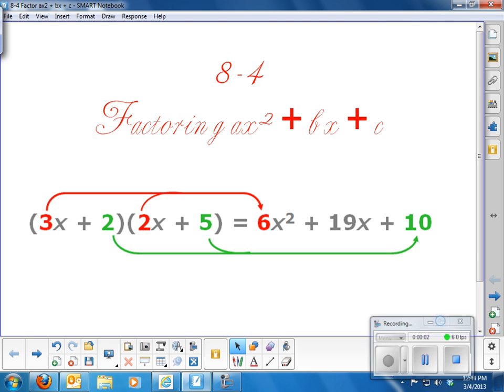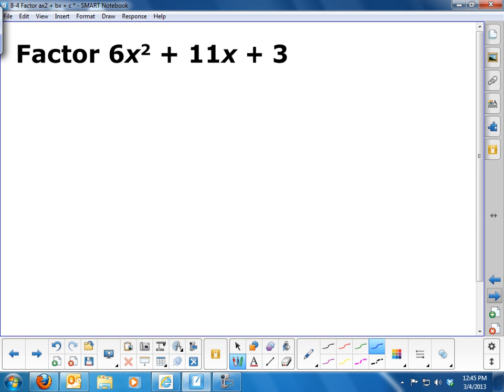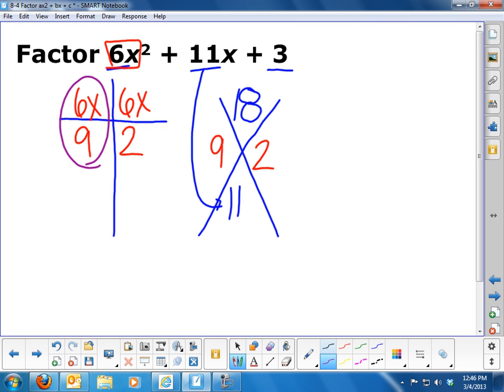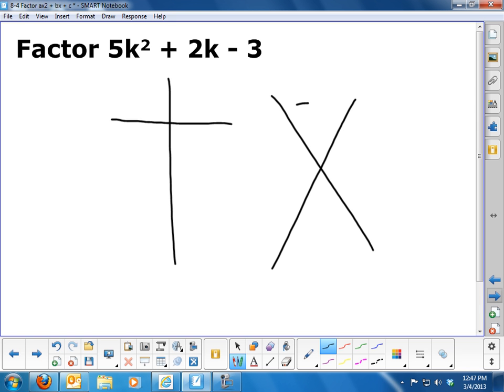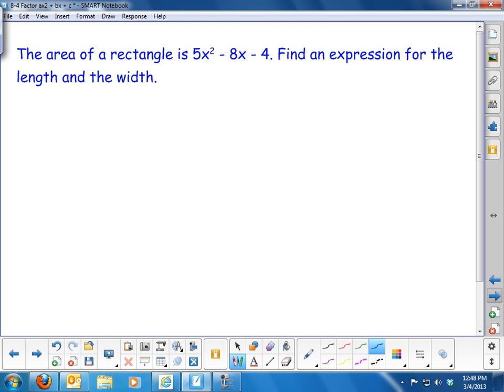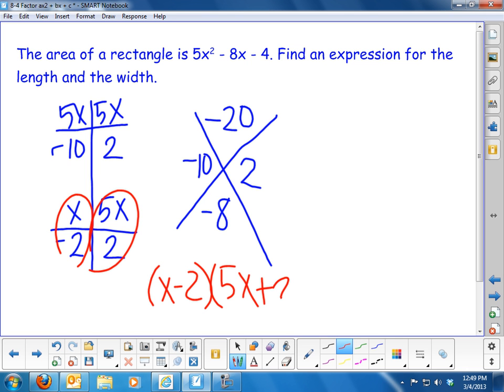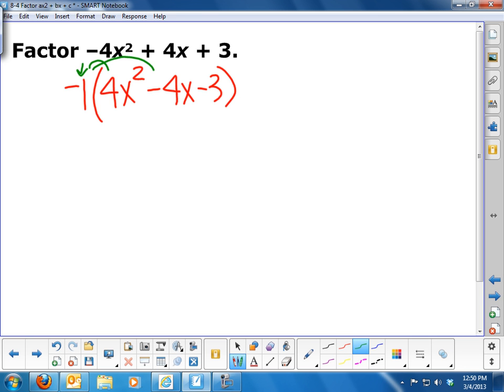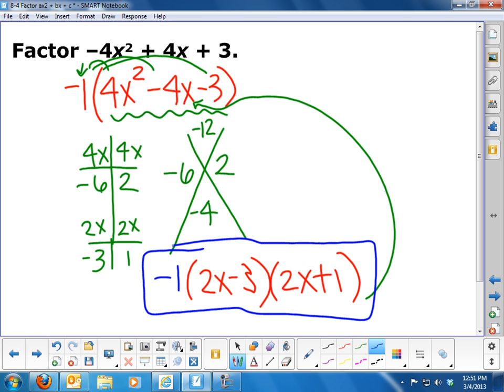8-4 Factor ax2 + bx + c